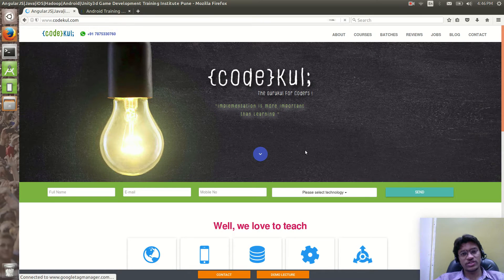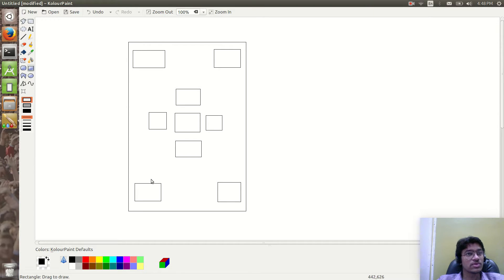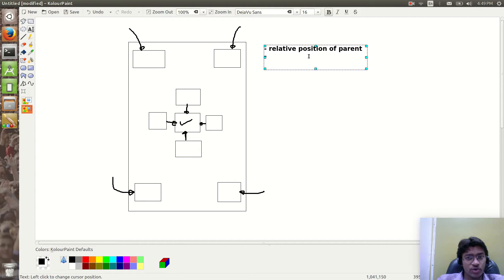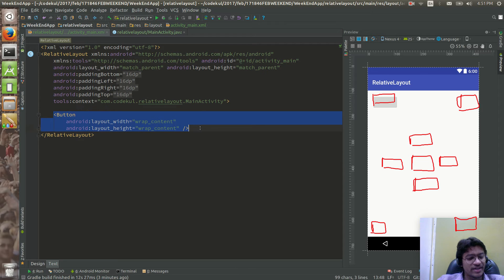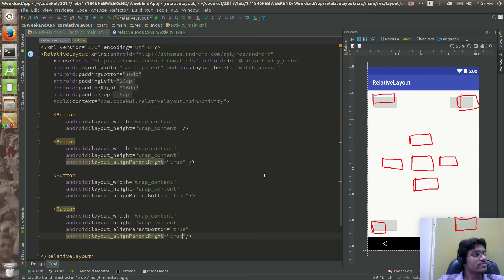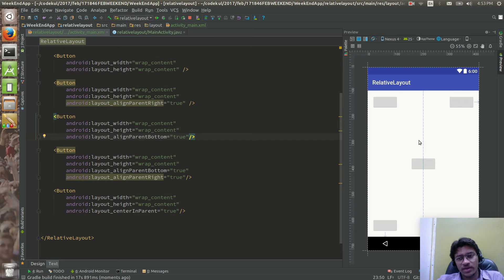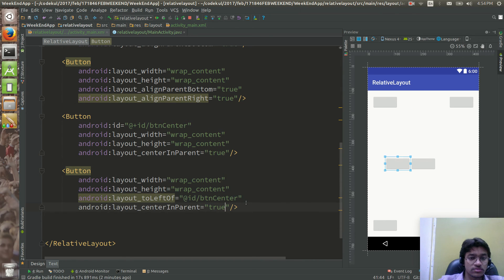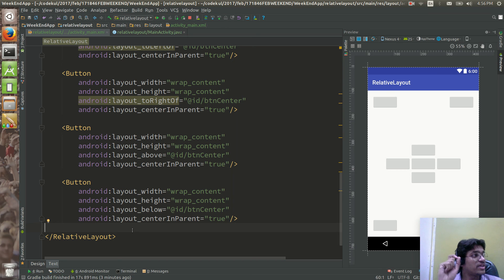Android Tutorial 2019 - Android RelativeLayout Tutorial Programmatically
Android RelativeLayout enables you to specify how child views are positioned relative to each other. The position of each view can be specified as relative to sibling elements or relative to the parent. In this video show how to create button on top left, top right, bottom left, bottom right, centre and so on.